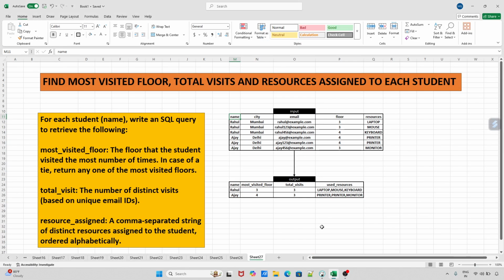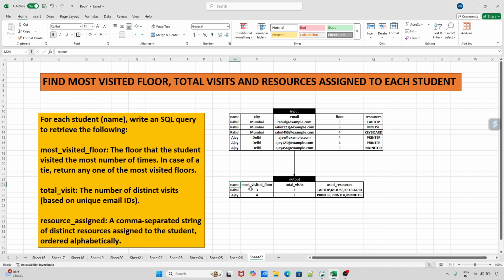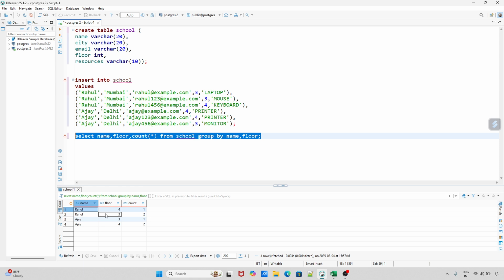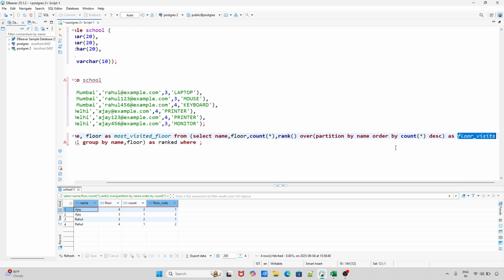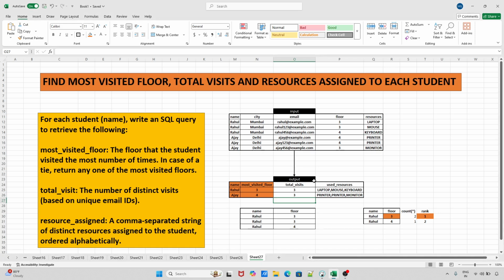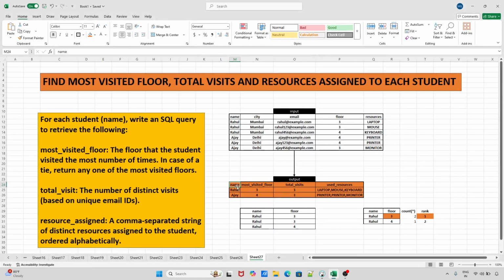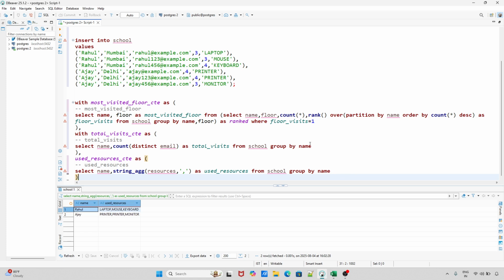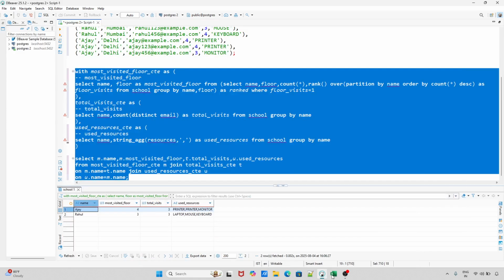Scenario-Based SQL Interview Question for Product-Based Companies | Must-Know SQL Interview Question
In this problem, you're given a log of student visits to a school campus. Each visit is recorded with details such as the student's name, email, floor visited, and the resource assigned during the visit.

Your task is to write a SQL query to generate a visit summary for each student that includes:

✅ The total number of unique visits (based on distinct email IDs)

✅ The most visited floor

✅ A comma-separated list of distinct resources assigned, sorted alphabetically

This problem tests your ability to work with:

Window functions (RANK() or ROW_NUMBER())

String aggregation (STRING_AGG() or GROUP_CONCAT())

Grouping and joining multiple CTEs

A great question asked in product based company.

create table school (
name varchar(20),
city varchar(20),
email varchar(20),
floor int,
resources varchar(10));

insert into school
values